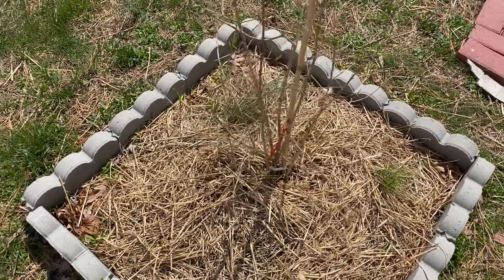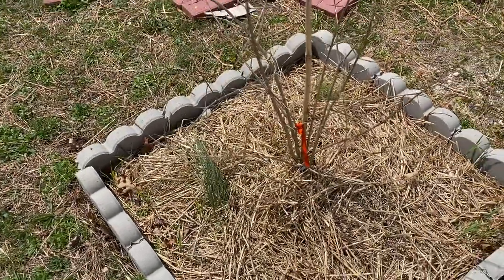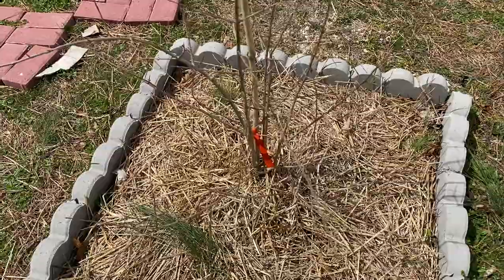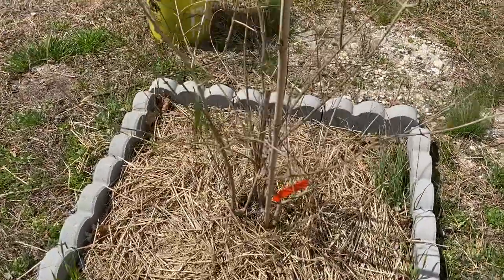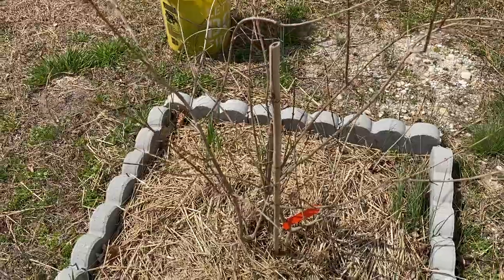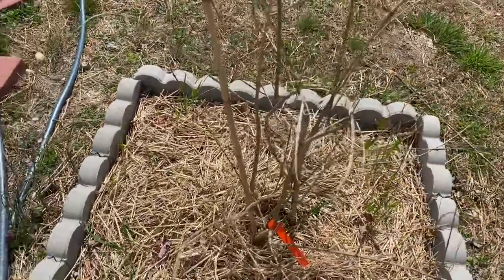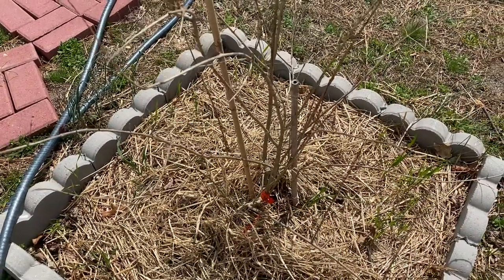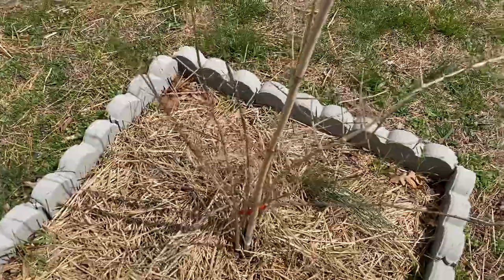Russia Pomegranate tree update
Turn on the little bell🔔  for notification and be the first one to watch all my new videos.